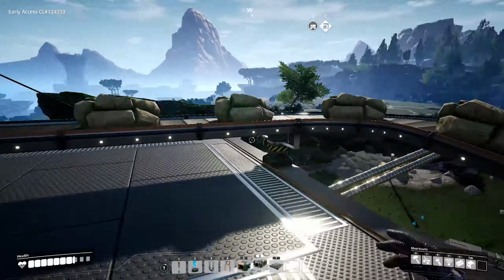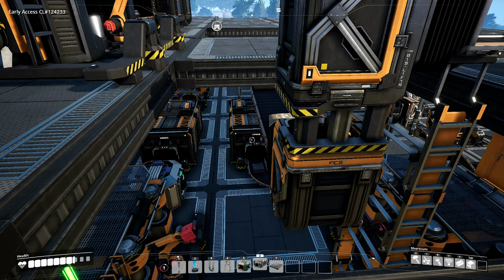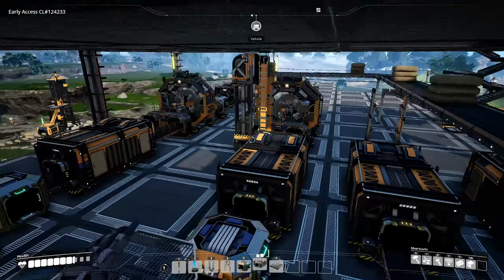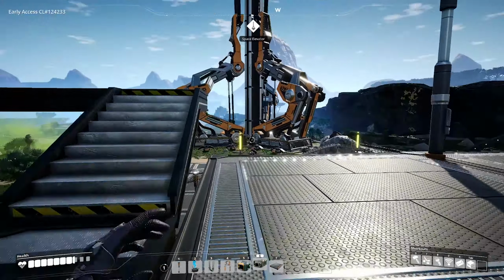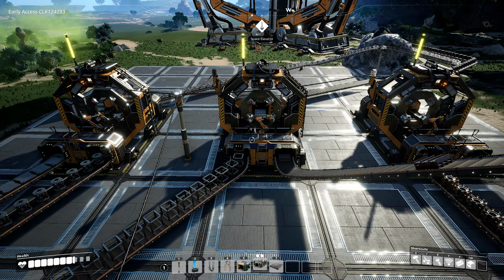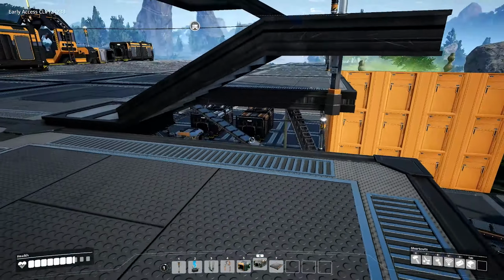Consolidation | Satisfactory Ep 22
The copper and limestone production are moved into the main production facility.